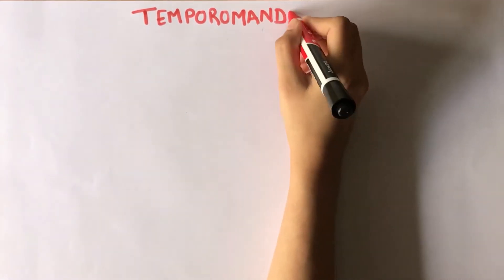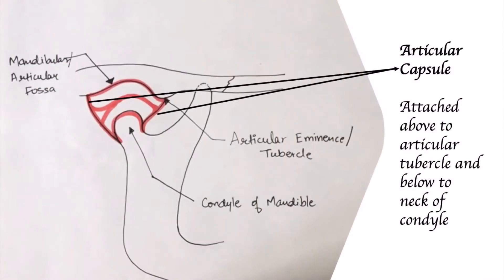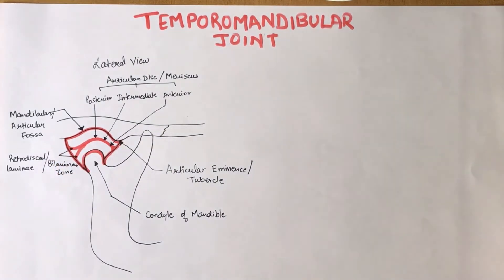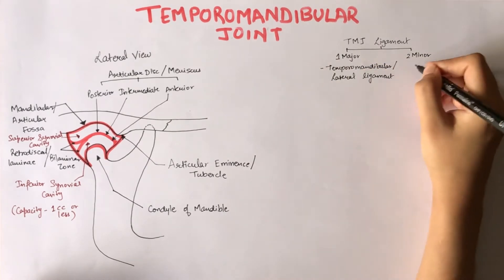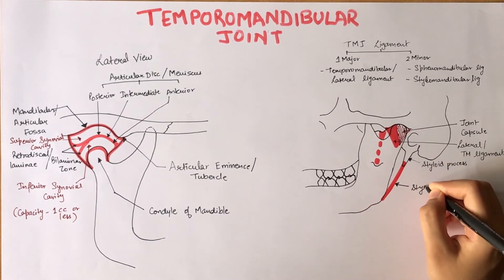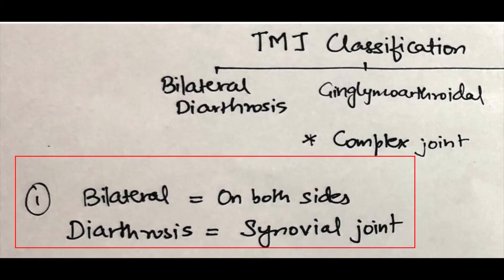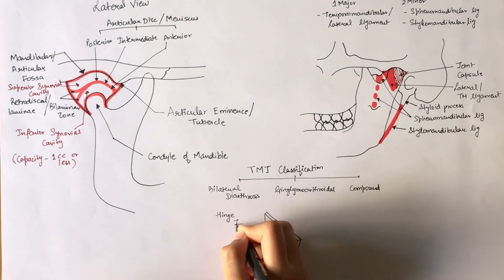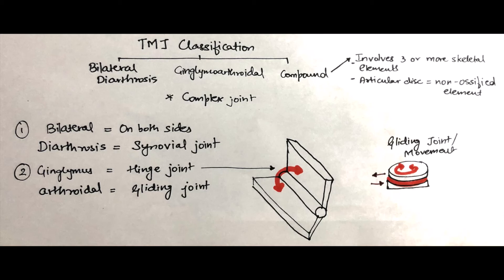Temporomandibular Joint - Anatomy and Joint Type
Hello Everyone,

Join us in this video to discuss the temporomandibular joint anatomy, mainly the articulating surfaces, articular disc and TMJ ligaments, and the joint type.